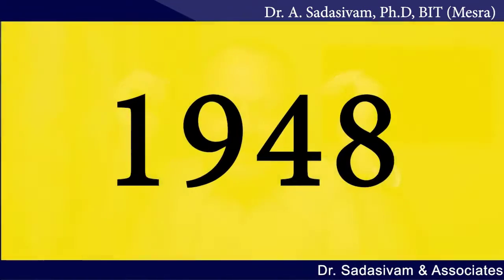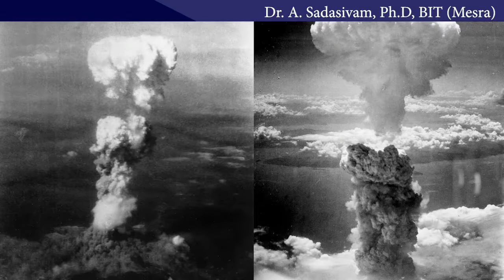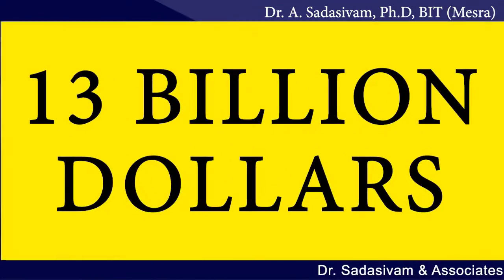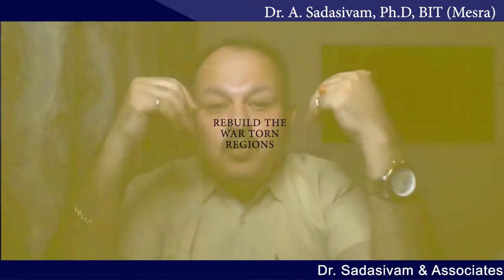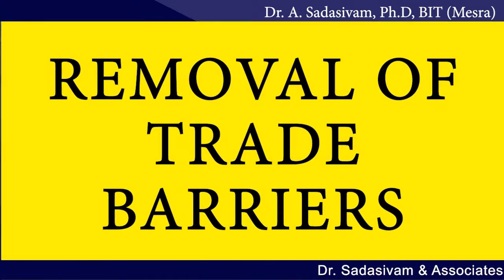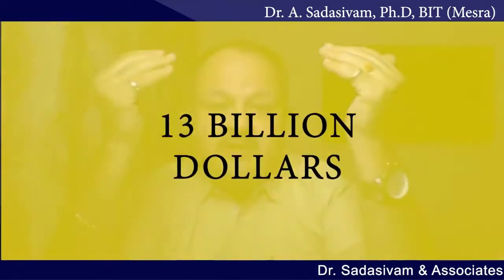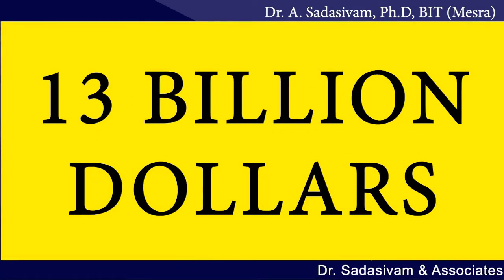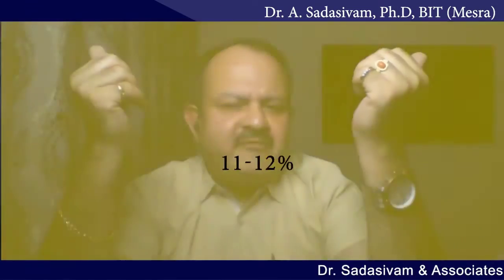Overview of Marshal Plan United States of America - Overview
In this video, Dr. A. Sadasivam, PhD , explores various aspects of Marshal Plan and its relevance.  This video covers all milestones starting from European Recovery Plan and various objectives of the Plan including Rebuilding the war torn region of European, Removal of Trade Barriers in order to boost trade and economy , Organize industries and last but not the least, to prevent spread of communism.  This may be an important Topic for the IAS / IPS ( CSE ) examinations and other competitive examinations like NDA, UPSC, CAT , Probationary Officers in Bank etc. where current affairs are important.